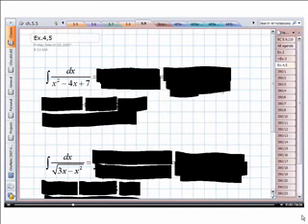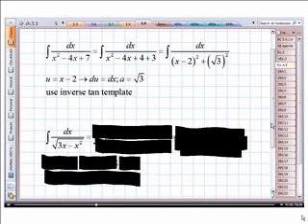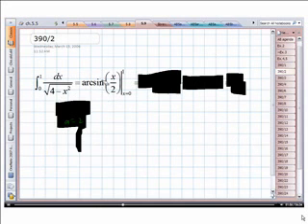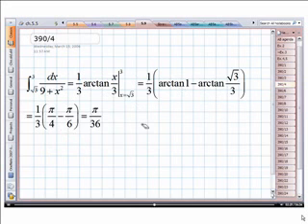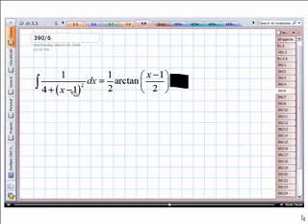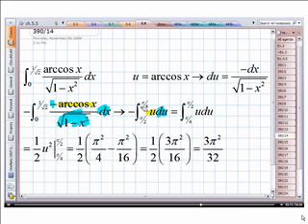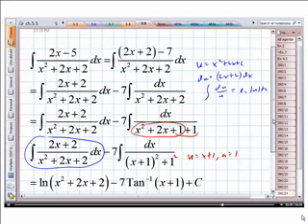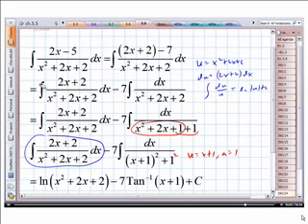Integrating to Inverse Trig Functions